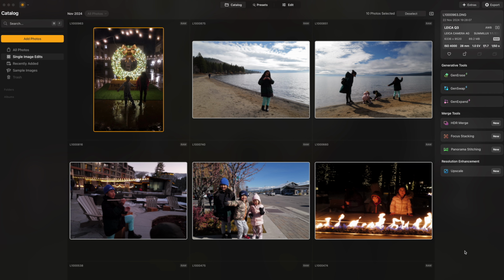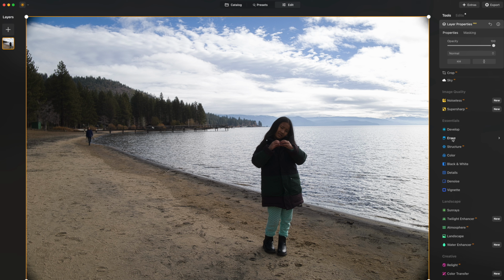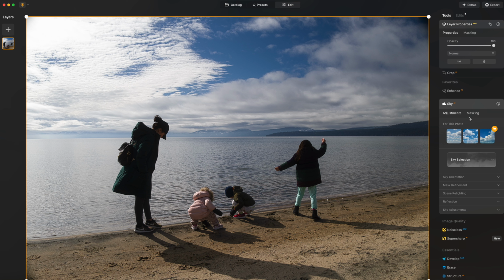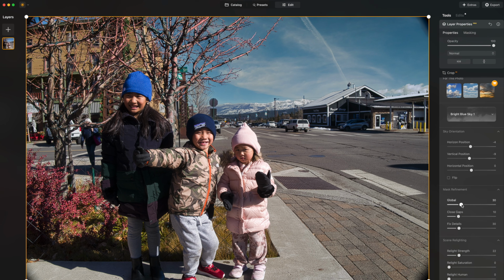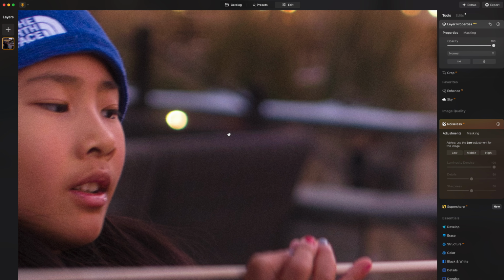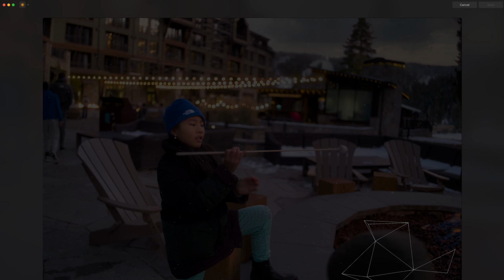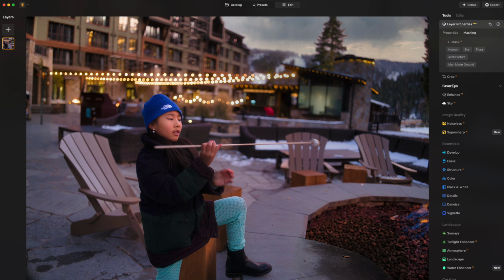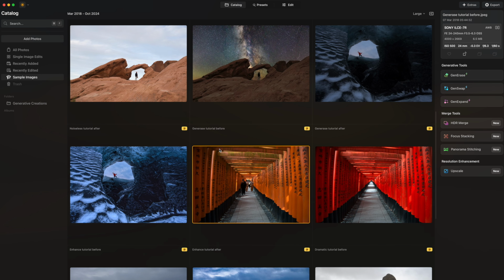Luminar NEO: AI Photo editing you should actually use?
As a busy traveler that also love to take photos non stop - I've found that some of my tools can take the fun out of the post trip photo editing. I've been testing Luminar NEO for the past few weeks and we'll talk about how these seamlessly integrated AI tools might be a game changer for many of you.

Gear I Used to Film This Video:

Cameras:
Leica Q3
Sony A7CR
Sony Alpha FX3
Sony ZV-1
Osmo Pocket 3

Lenses:
Sony 24-70 GM II f2.8
Zeiss Batis 85mm f1.8
Sony 35mm f1.4 G Master
Sony 20mm f1.8 G
Sony 16-24 f2.8 G

Audio:
DJI Mic 2
DJI Mic Mini
Shure MV7+

Tripods:
Peak Design Travel Tripod
Ulanzi TT09 F38 Tripod
Ulanzi Zero F38 Carbon Fiber Tripod

Accessories:
Polar Pro PM VND Edition II
DJI RS4 Gimbal
DJI Focus Pro Combo
Lexar 256GB SD Cards V60